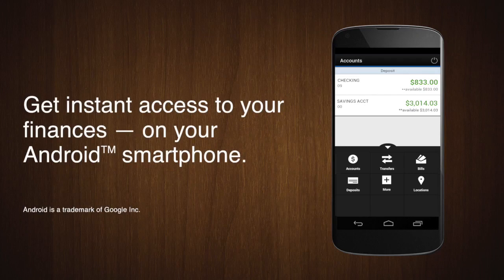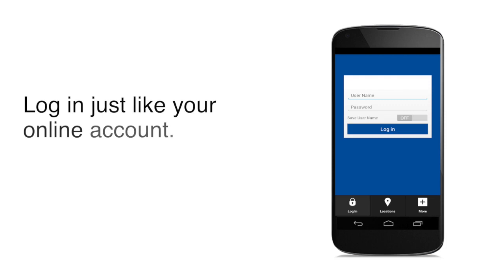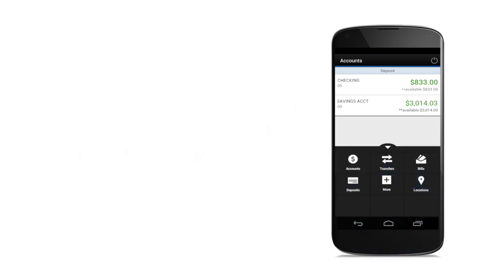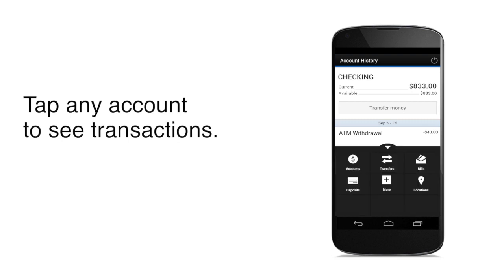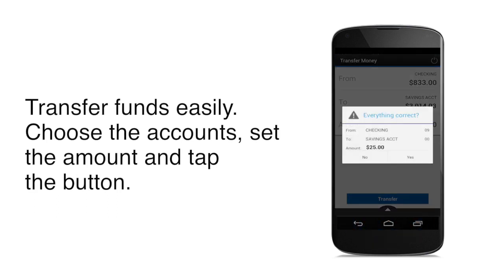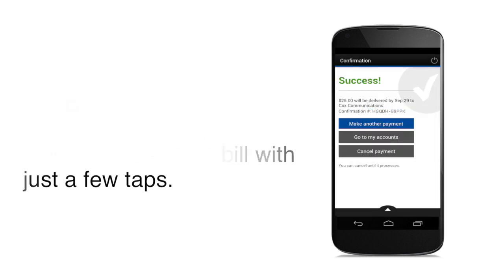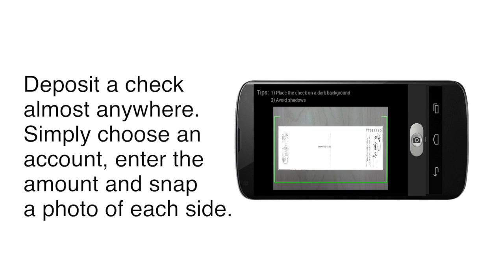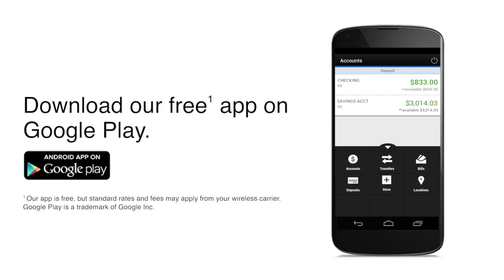First Financial Bank Mobile App for Android™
First Mobile app for Android™ feature overview.